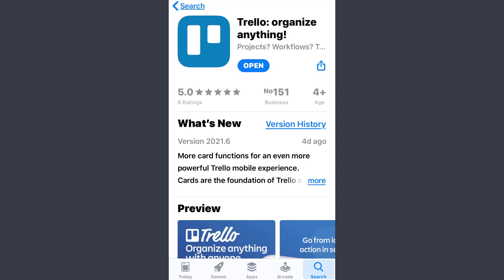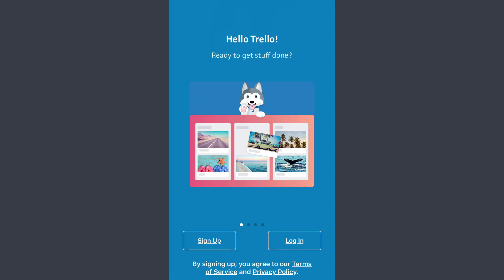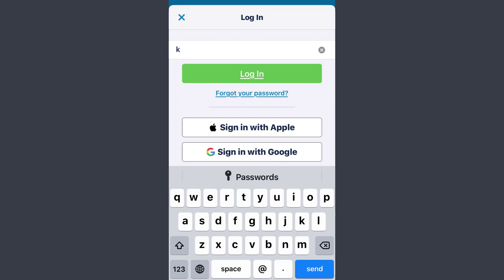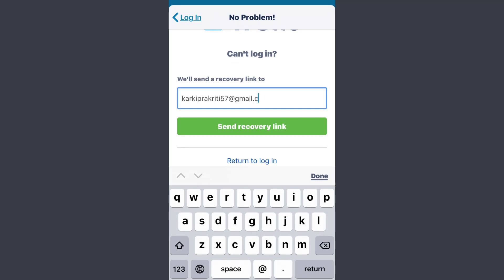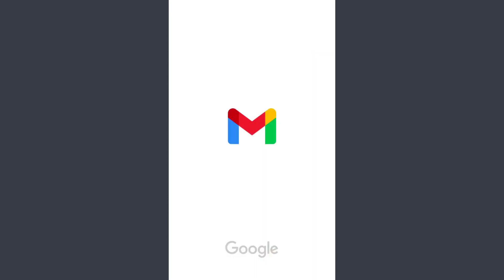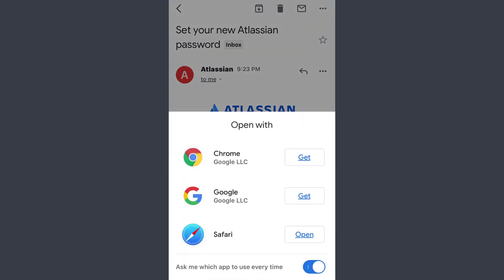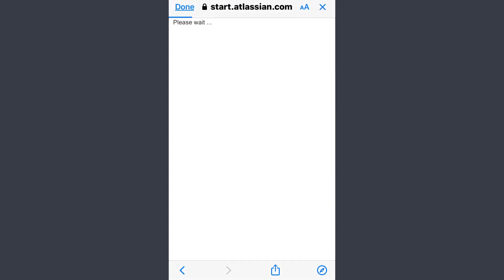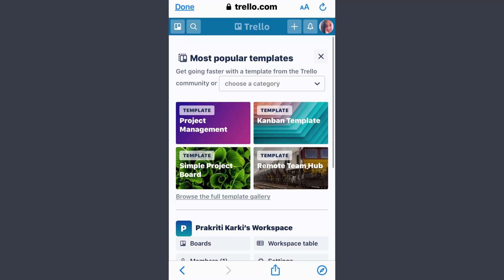How to Recover Trello Account | Reset Trello Password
Forgot the Password or can't login to your Trello account?
In this video I will guide you in quick steps to recover your Trello account by resetting the password.
1) Open the Trello app and tap on the Login option.
4) Then, open your email and you will find a inbox from the Trello app with a recover link. Just open the recovery link and then follow the instructions till the end.